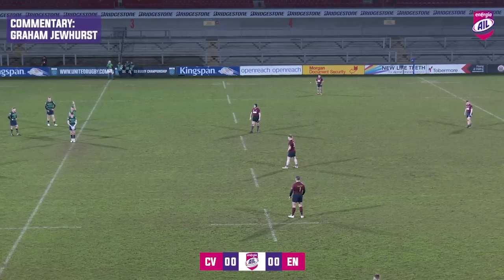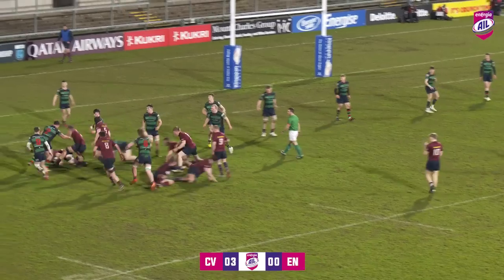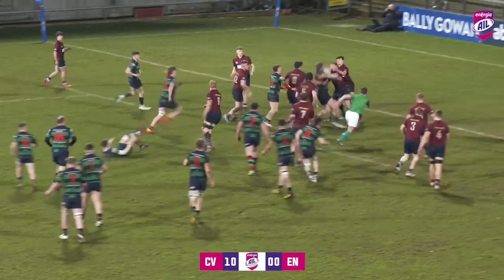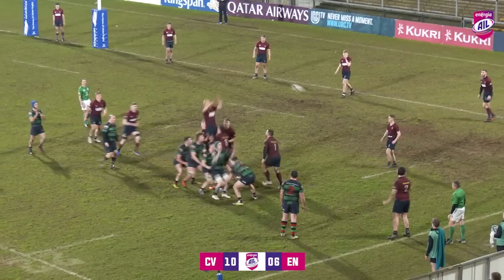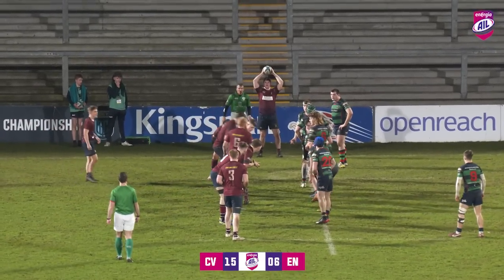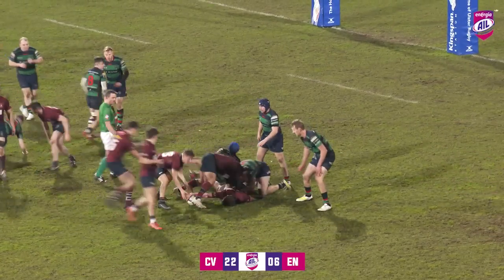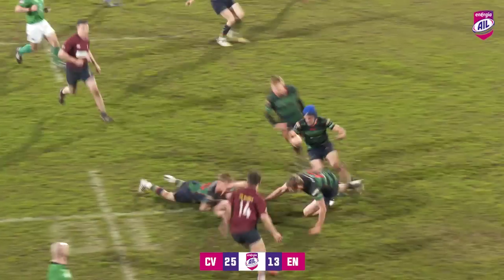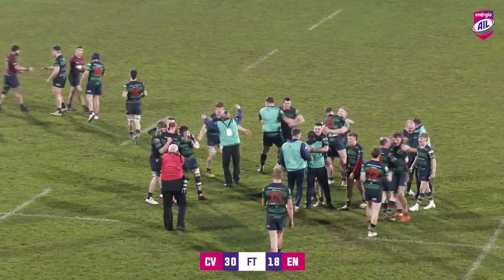Replay: Energia All-Ireland Men's Junior Cup Final - Clogher Valley v Enniskillen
January 28th 2023: All the action from Kingspan Stadium Belfast where Clogher Valley and Enniskillen meet in the Energia All-Ireland Men's Junior Cup Final.